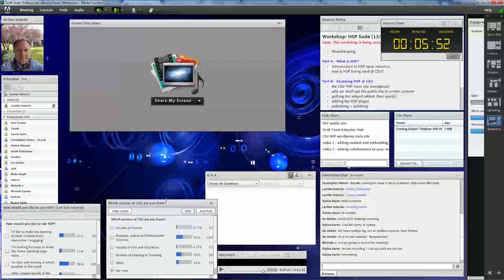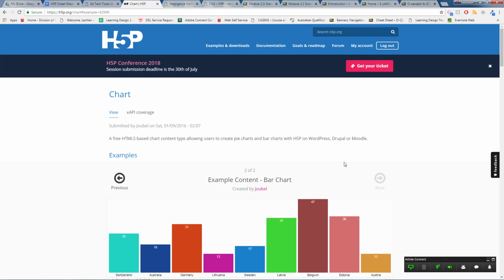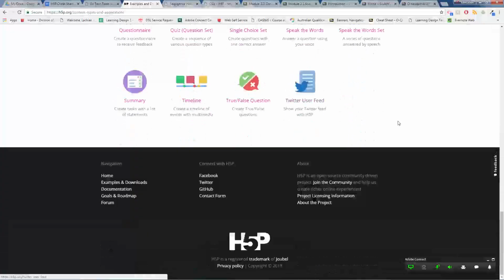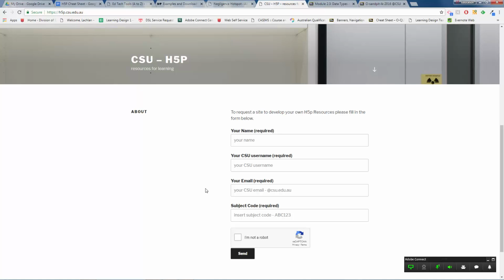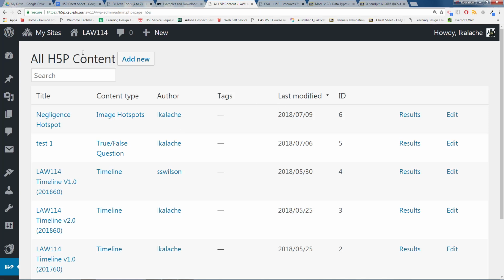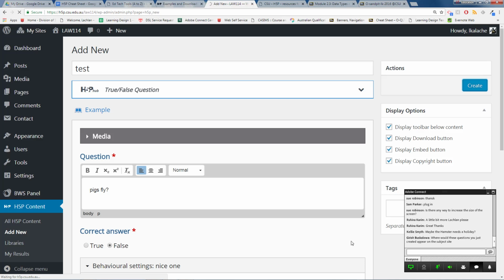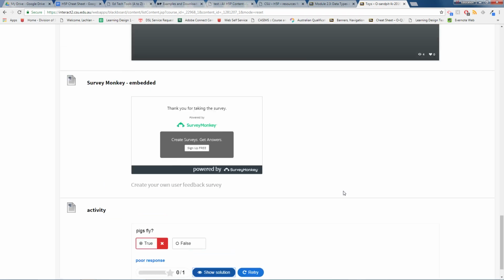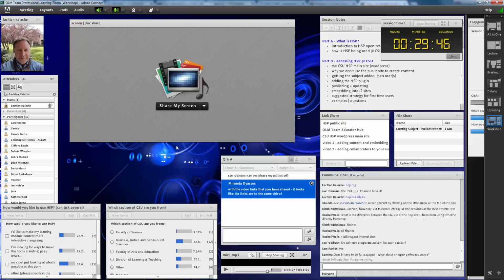Introduction to H5P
a brief explanation of the public H5P.org website, followed by access details for CSU staff to the hp5.csu 'spine' for subject site development